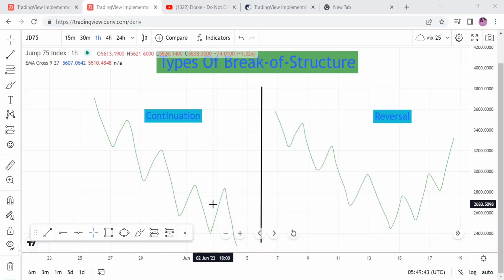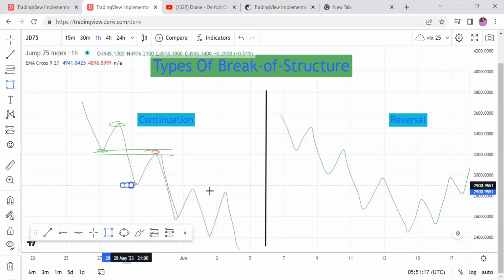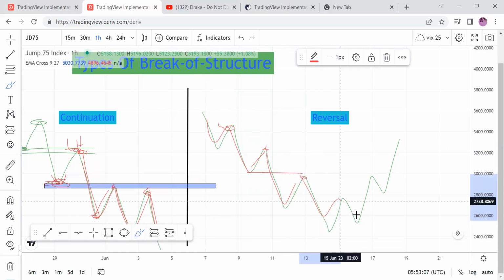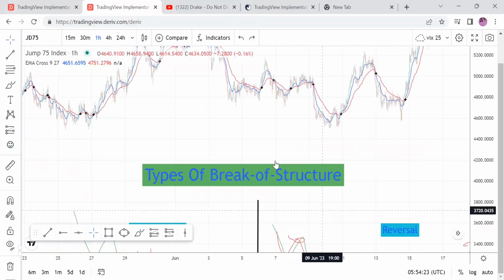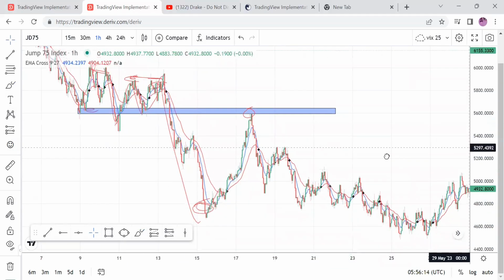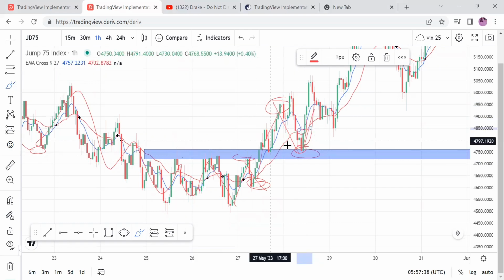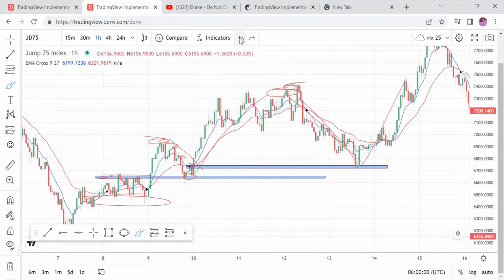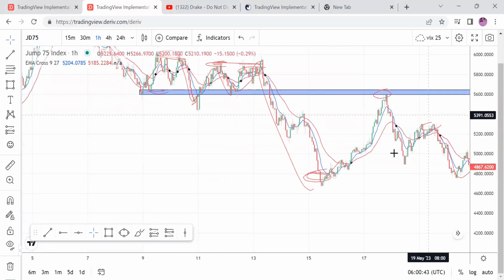saw boss free course pt7